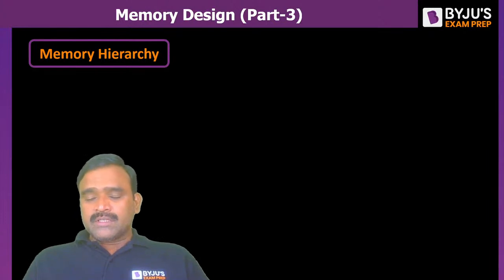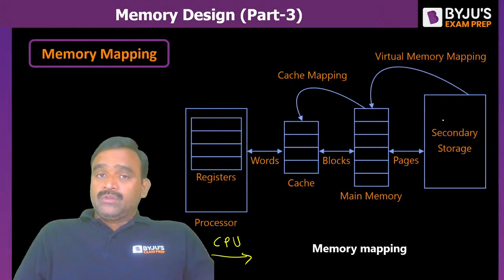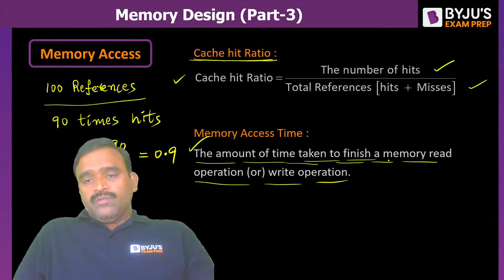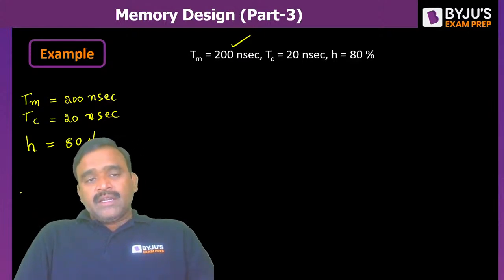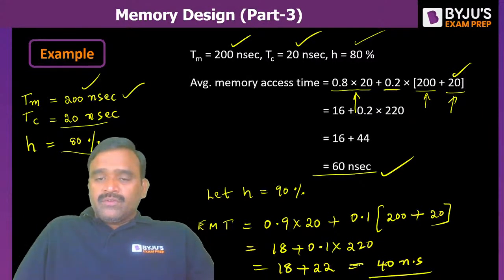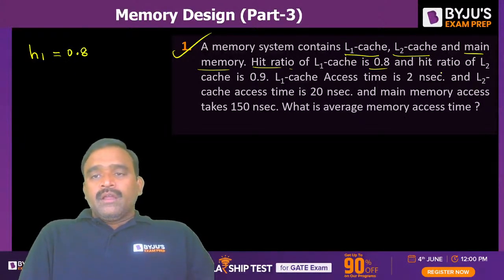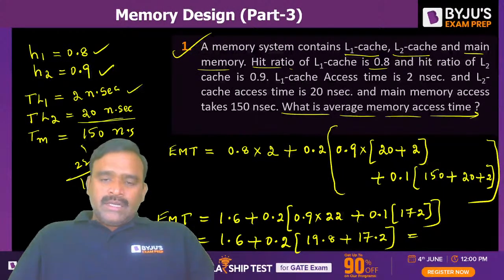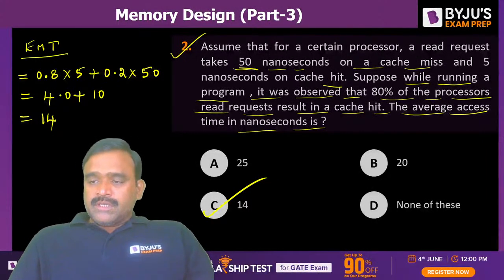Memory Design (Part-3) | COA | Computer Science for GATE 2024 | GATE CSE | BYJU'S GATE